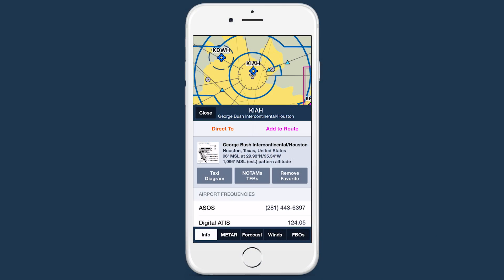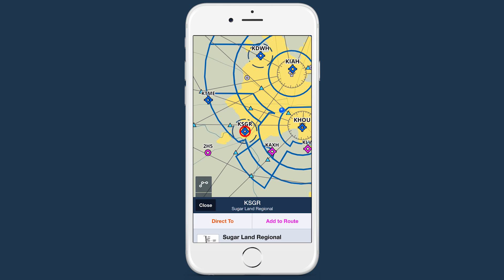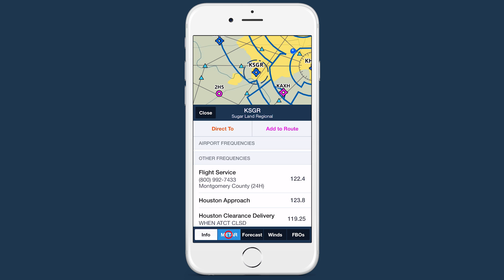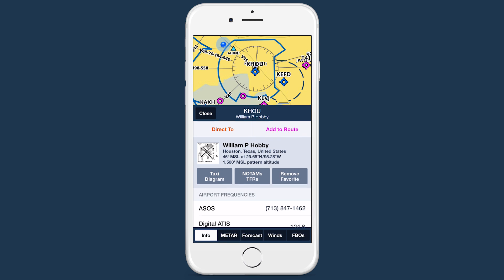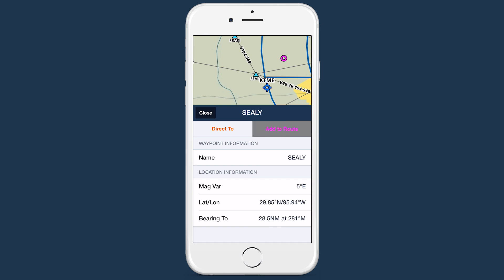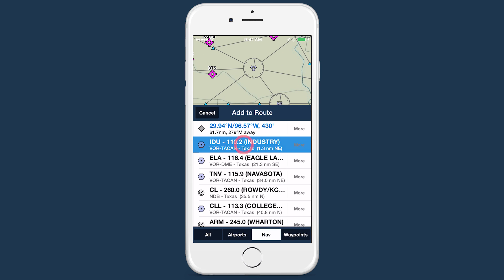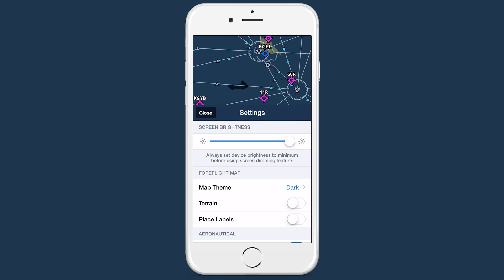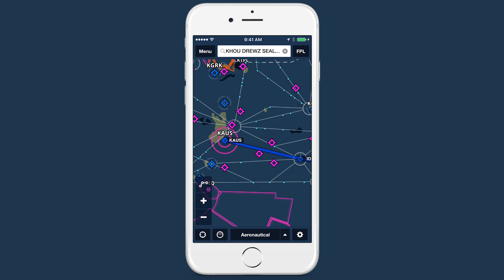ForeFlight Quick Tip: iPhone 2/3 View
2/3 view is a new design paradigm in ForeFlight on the iPhone that allows you to access information about map elements without losing sight of the map itself. When combined with Single Tap and Aeronautical Maps 2/3 view becomes a powerful tool for flight planning. 2/3 view also works with the tap-hold gesture, as well as the Map Settings menu, allowing you to see what changes you're making to the map without closing the menu.